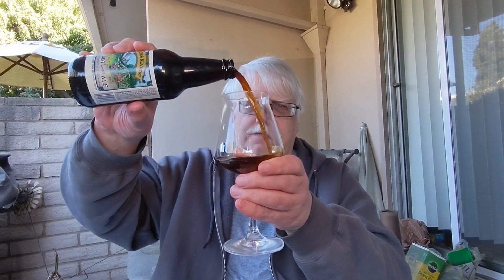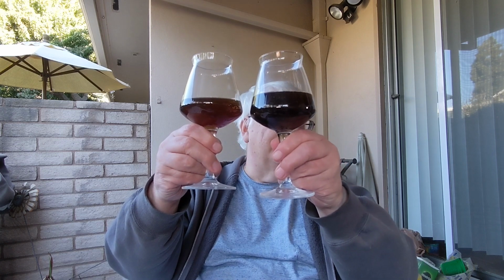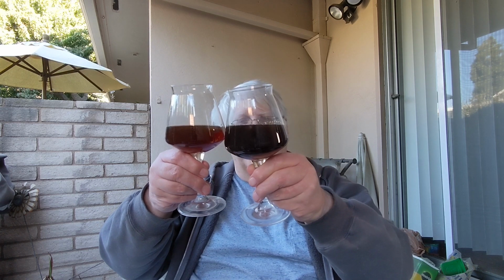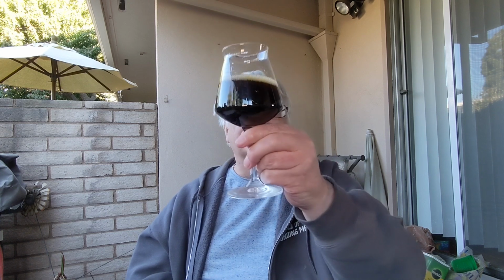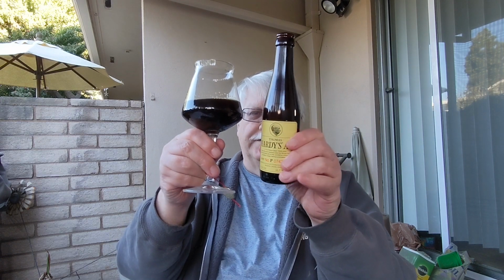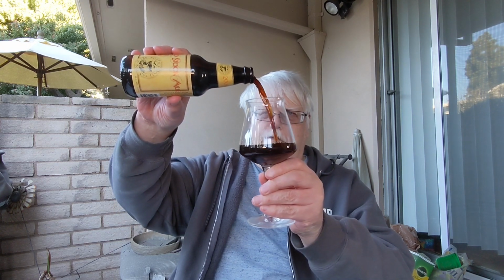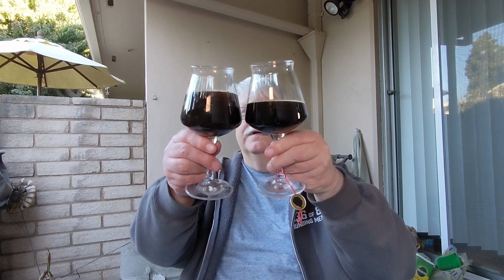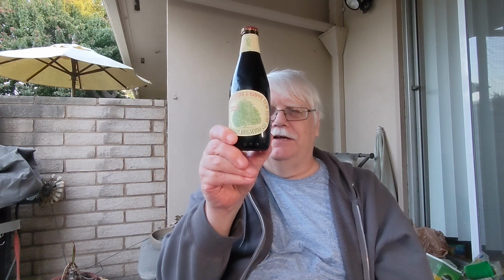Beers From The Basement #7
Since I can't share with friends during Covidtide I'm sharing some beers from my basement stash with you all virtually. Today Sierra Nevada Celebration and Bigfoot and Thomas Hardy's Ale from 2005 and North Coast Old Stock from 2006